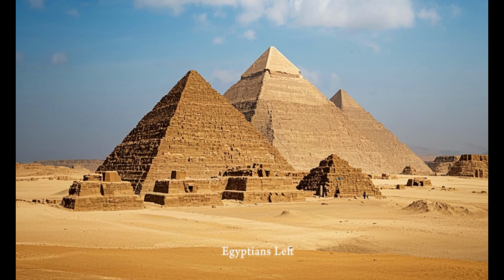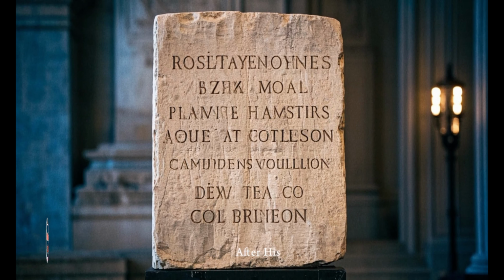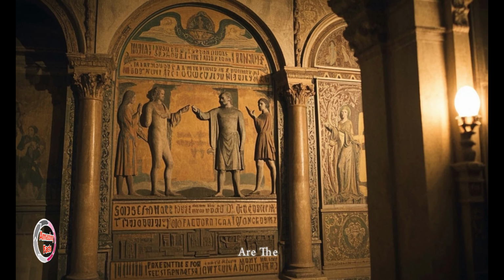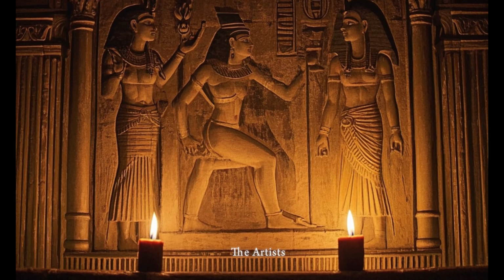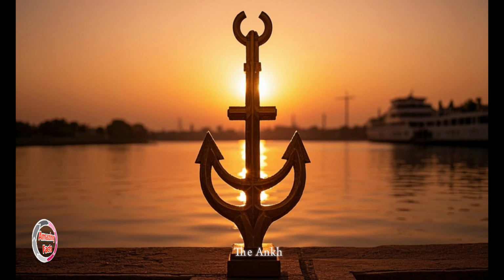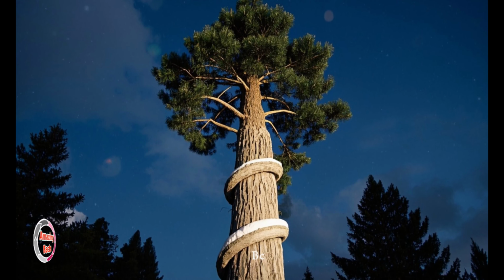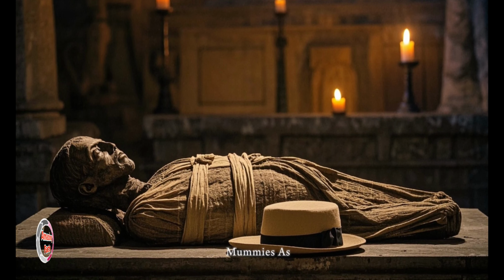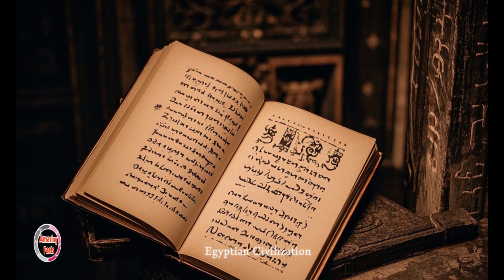The Hidden Wisdom In Ancient Egyptian Hieroglyphs